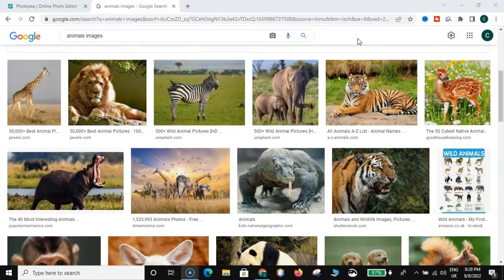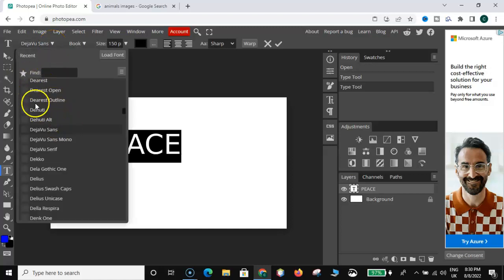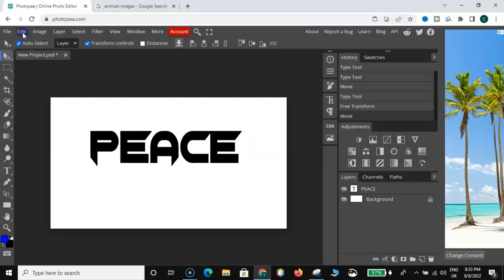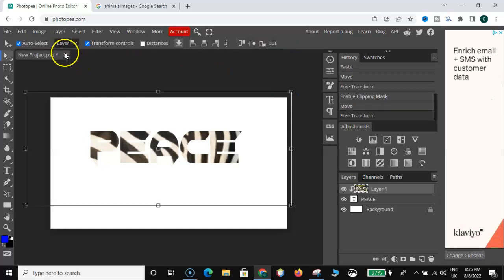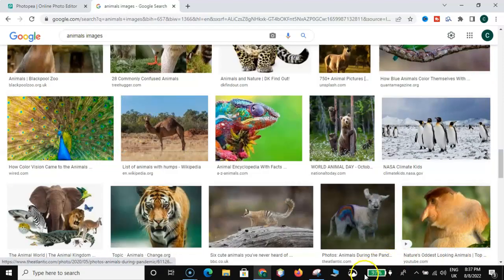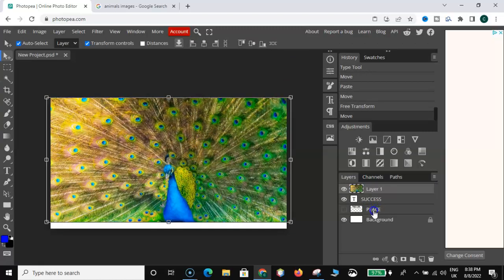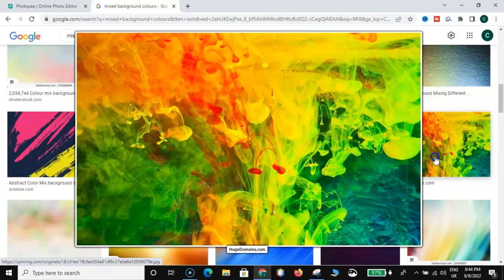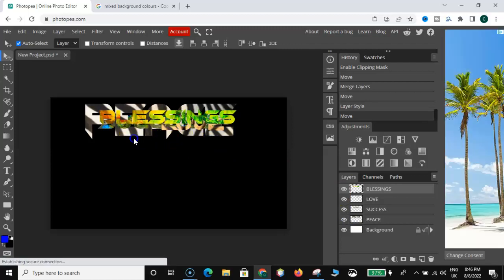Use any image and give your text a colour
With the help of Photopea, a snipping tool, google and the hover zoom +, I was able to colour some texts.